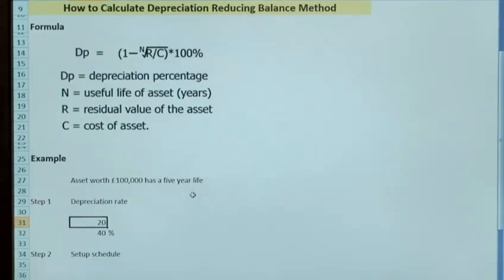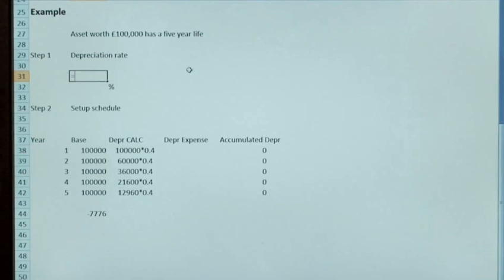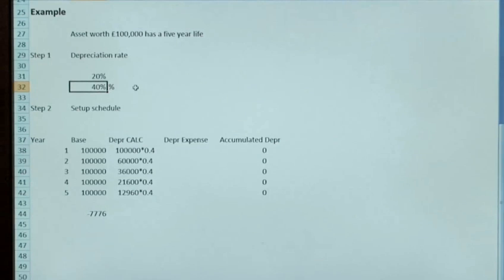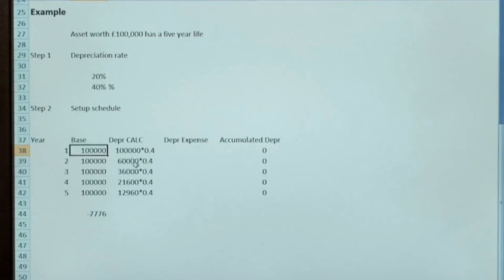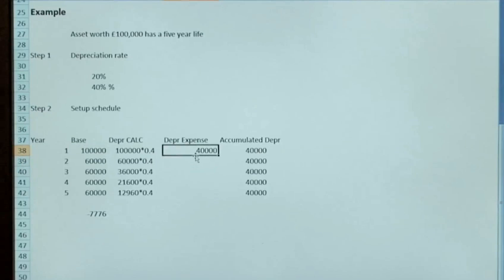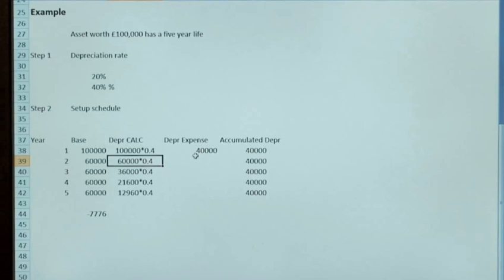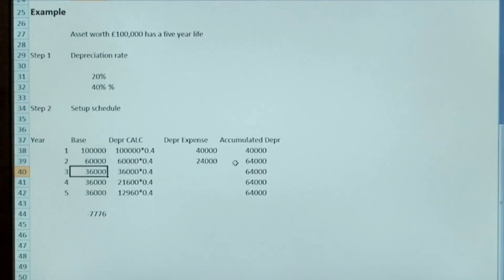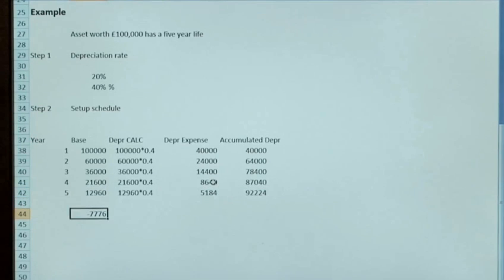How To Compute Depreciation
Watch How To Compute Depreciation  from the world's leading how to specialist. This guide will give you helpful instructions to make sure you get good at math, business accounting.